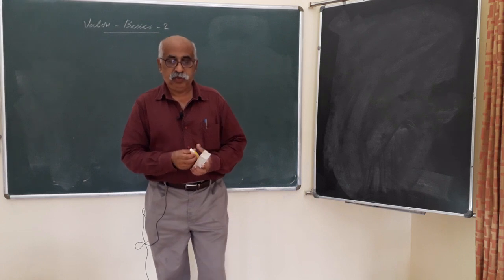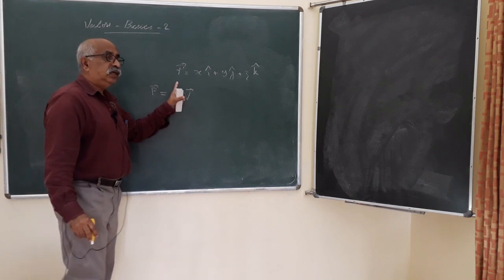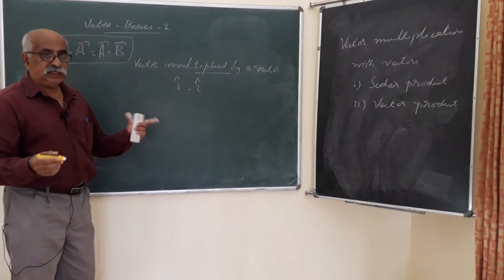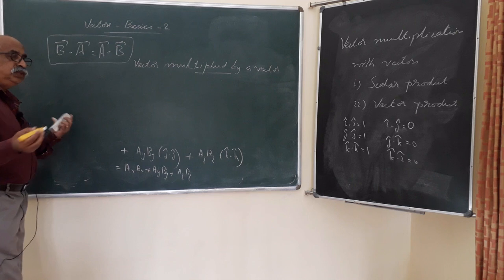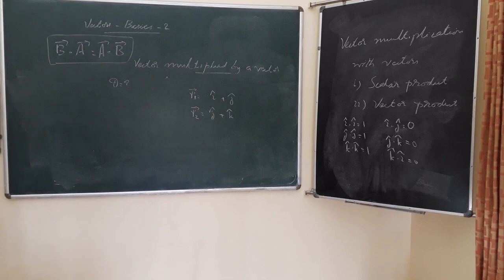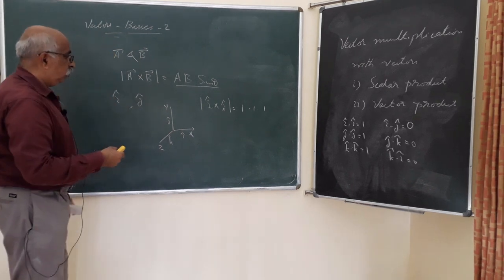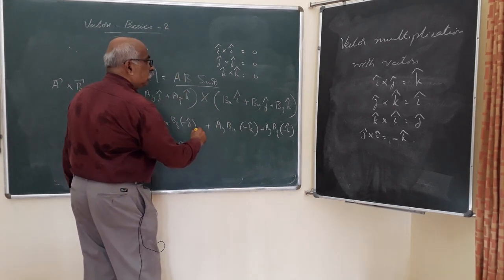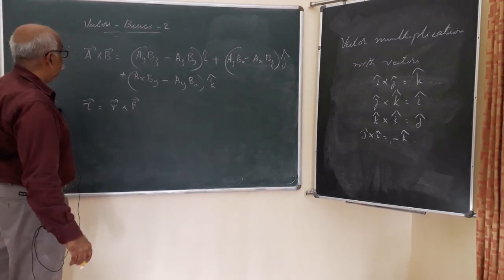Vectors- Basics - 2 - Dr. Suresh V. Vettoor